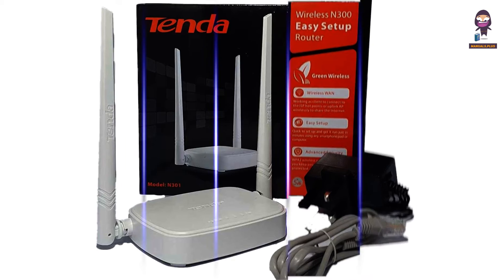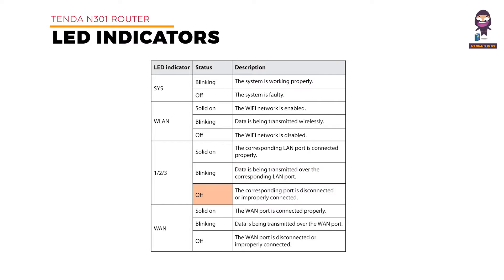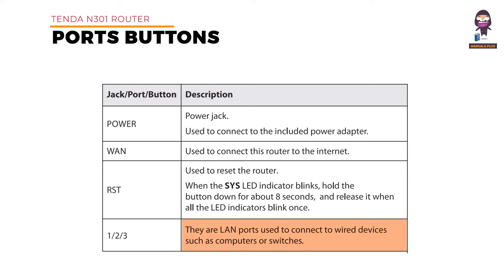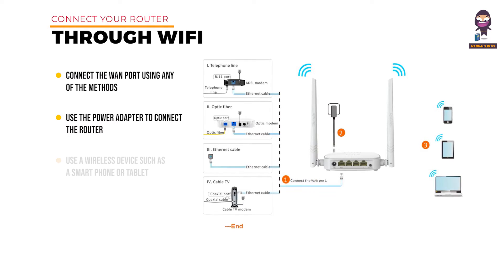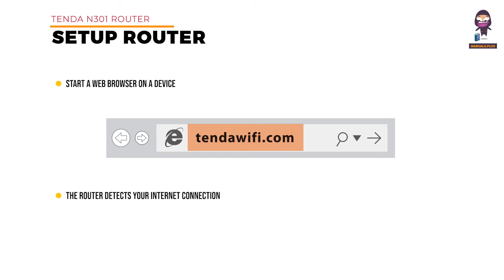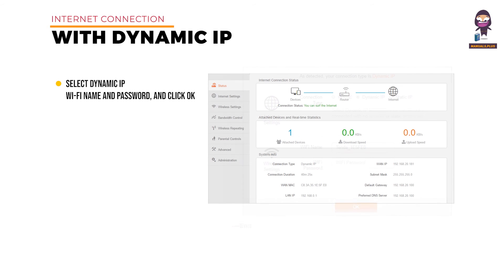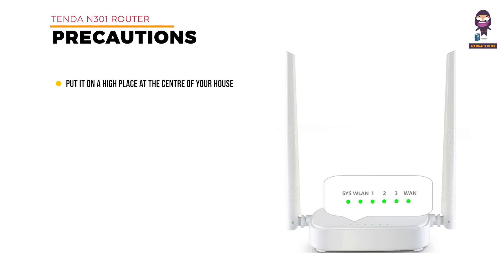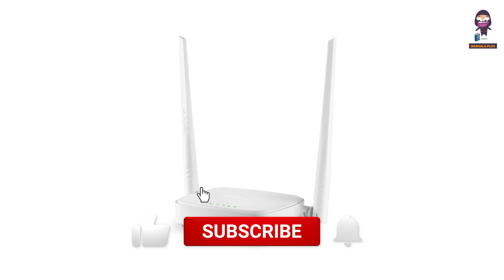Tenda N301 Wireless N300 Easy Setup Router Installation Guide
In this video, we will walk you through the step-by-step installation guide for the Tenda N301 Wireless N300 Easy Setup Router. Whether you're a beginner or an expert, this guide will help you connect your router, set up your devices, and configure internet access in no time.

If you're having trouble logging into the web UI or need additional assistance, refer to our FAQ section in the video description for commonly asked questions and troubleshooting tips.